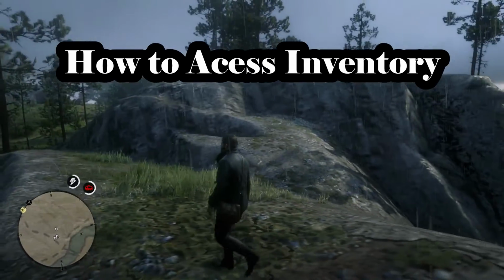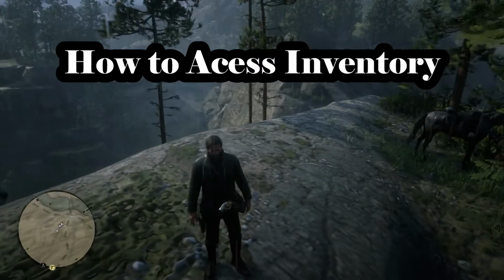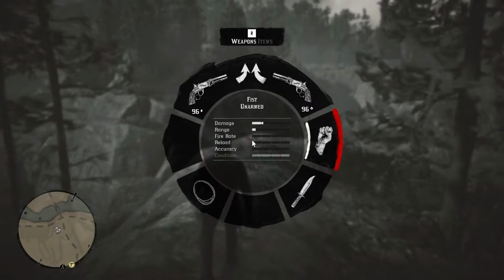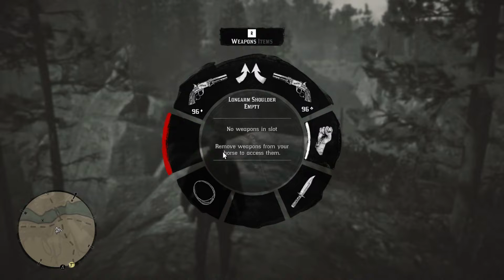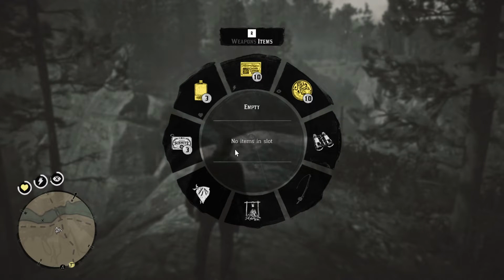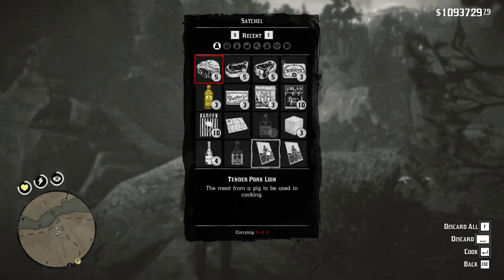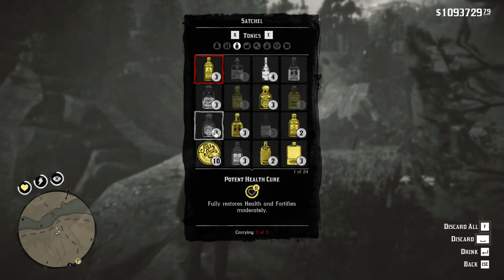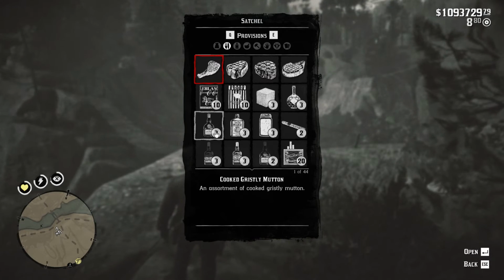How to Access Inventory on Red Dead Redemption2?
Ready to navigate the vast landscapes of the Wild West and manage your resources effectively in Red Dead Redemption 2? Whether you're a seasoned cowboy or a newcomer to the frontier, this guide is your key to efficiently managing items and equipment in Red Dead Redemption 2.So, saddle up and embark on this journey together, unveiling the secrets to accessing your inventory in Red Dead Redemption 2. It's time to manage your resources effectively and make your mark in the sprawling landscapes of the Wild West!